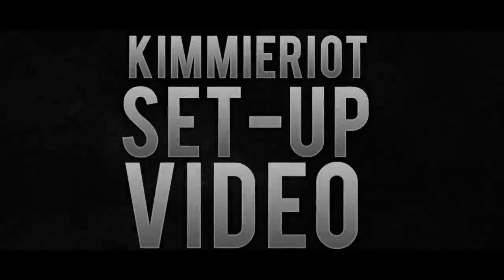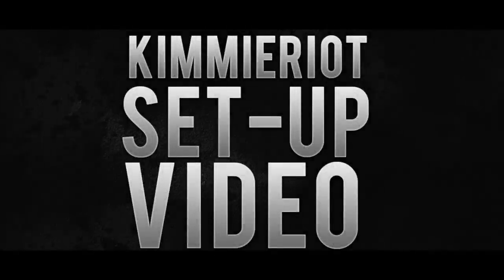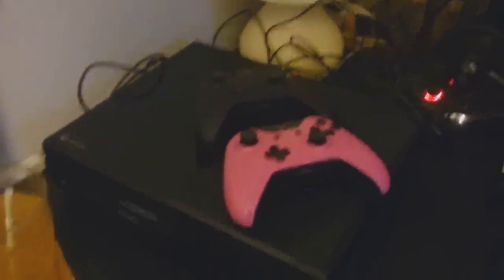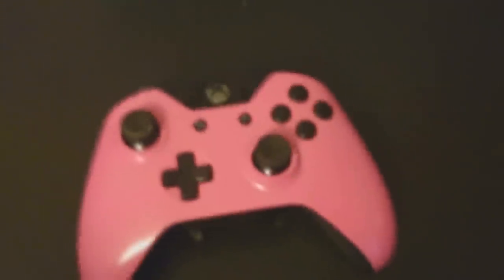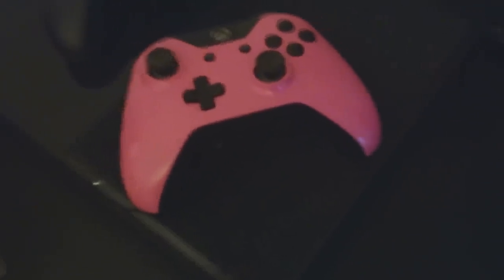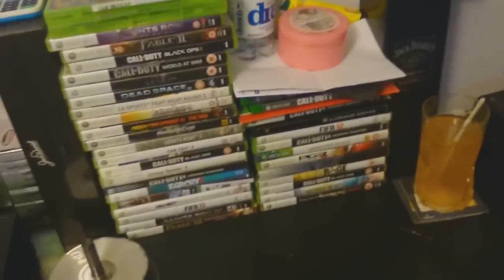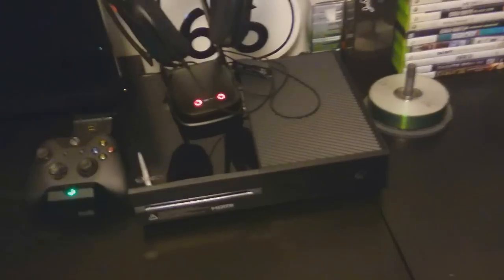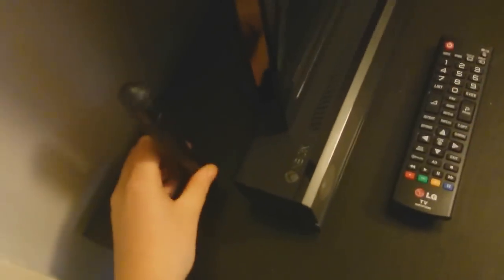KimmieRiot's Gaming Set Up Video!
Hey guys! Here's my new gaming set up :3 i hope you enjoy, sorry for the bad quality but i had to record it on my phone :c

- Awesome site for gaming gear in the EU :)

Minecraft Server IP: MCriotcraft.com

specs:
AMD Phenom II Quad Core Processor 3.4 GHZ
8 gb Vengance Ram
HD Radeon GFX card 6670